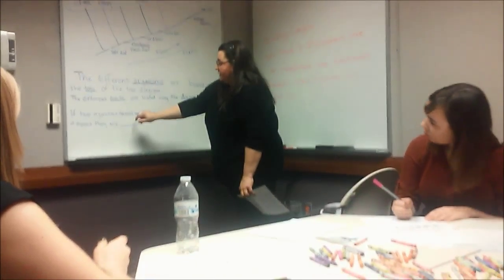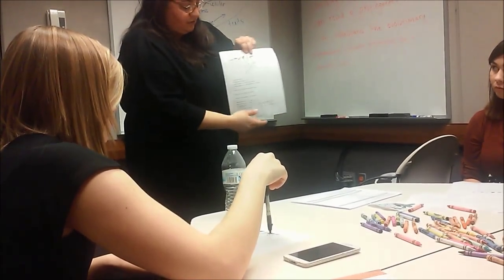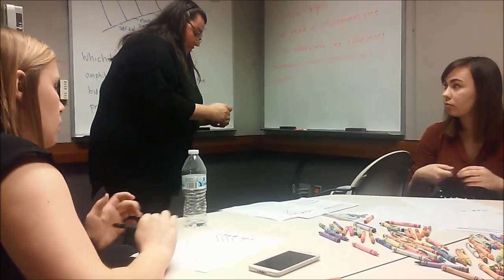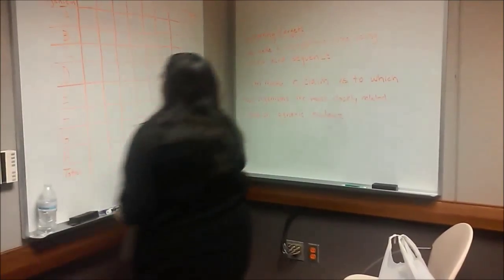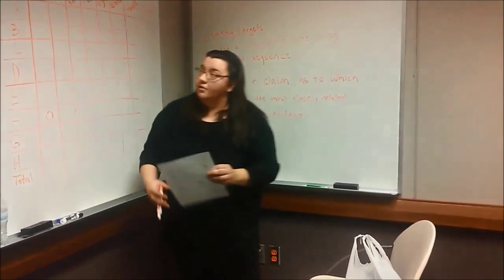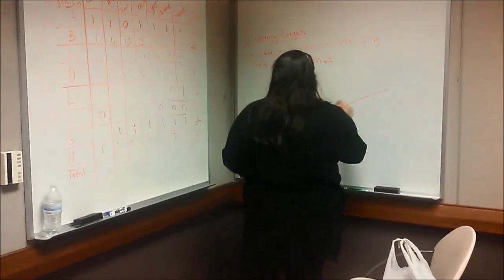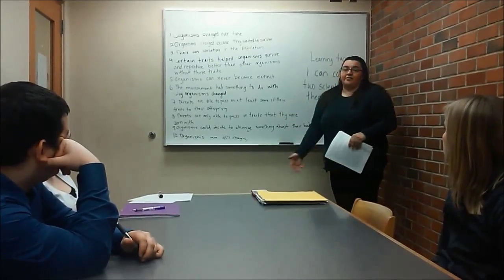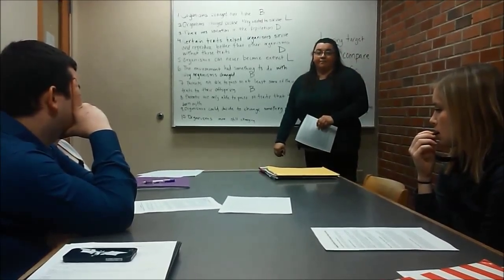microteaching lessons 4, 6, and 7 for EFC 340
Micro-teaching lessons on phylogenetic trees.